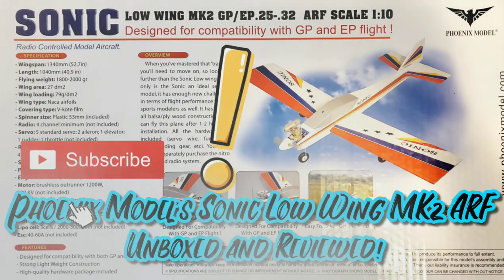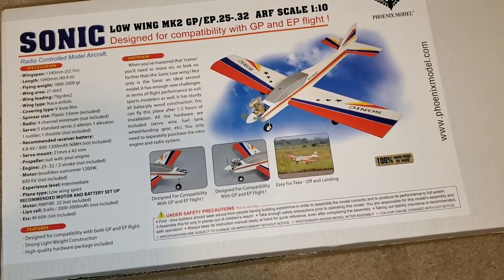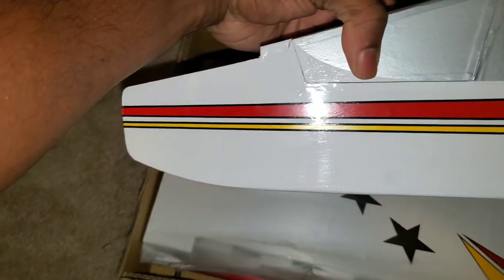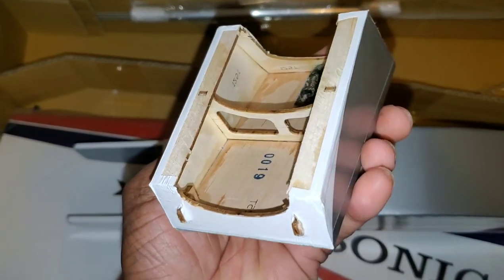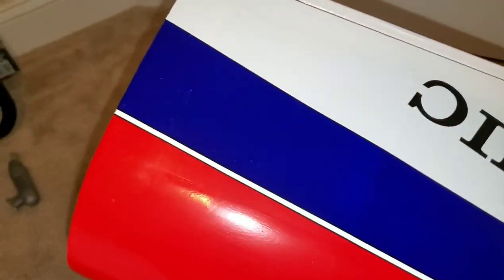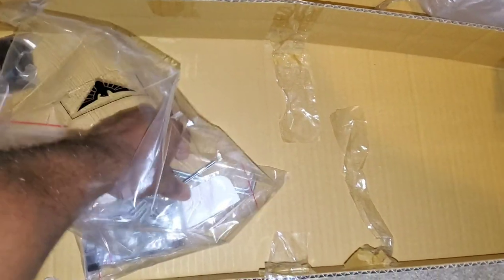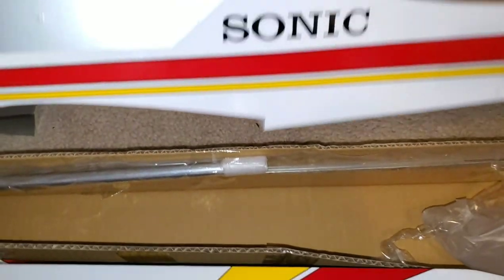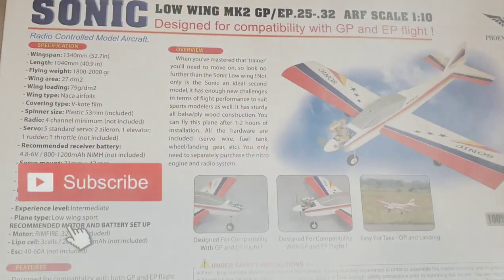Phoenix Models Sonic Low Wing MK2 ARF Unboxed and Reviewed Part 1